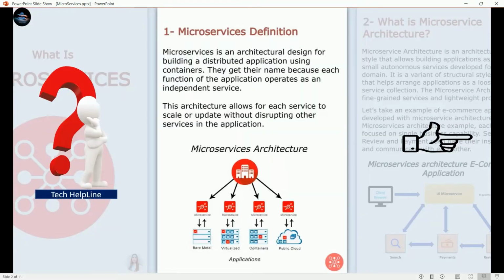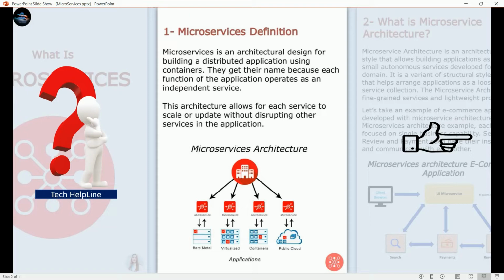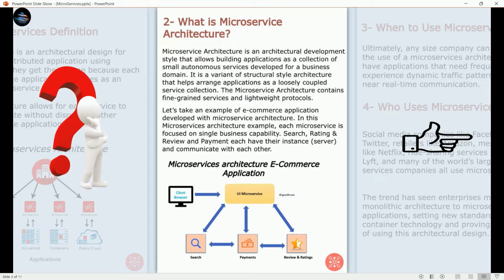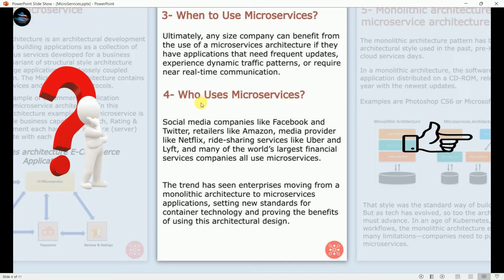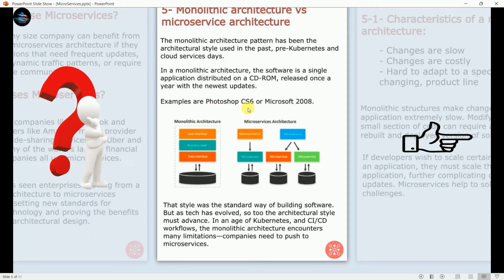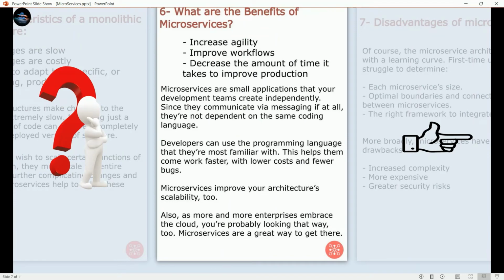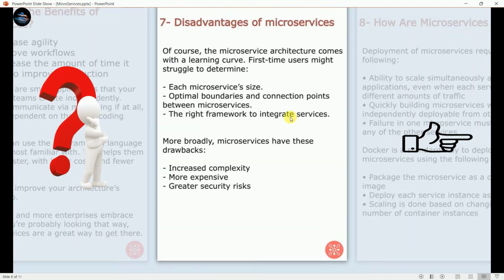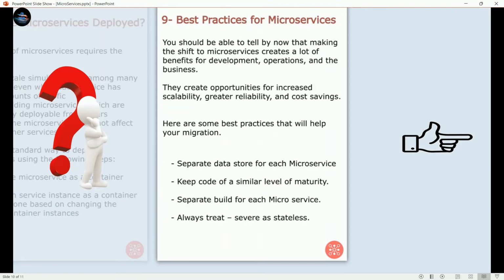All about Microservices | Simple Explanation With Examples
Video Description

In this tutorial we will discuss on below points:

What is microservices and example?
What is meant by the term microservices?
Types of microservices?

Related Video Link/s
Free API Sites To Do Self Practice | Simple Practical Demo of API Methods | Intro of API Testing
Have You Know What Programming Languages Top IT Companies Used In Their Software And Programs? | Top
What is JSON And How To Use It| Is JSON Important Nowdays? |Simple Example To Read JSON File In JAVA
How To Call testng.xml File From pom.xml File | How To Run Test Cases Using pom.xml File In Eclipse
Simple Two Ways To Create testng.xml file | How To Run TestNG Selenium Project Using testng.xml File
How to run Maven Project through Command Prompt | Simple 4 Steps to setup Maven on Windows System
Simple Method To Take Screenshot Of Test Cases In TestNG Framework or Selenium Project | With Demo
Simple Demo of How To Use Config Properties File In JAVA Project Using Eclipse IDE|With Selenium Ex

The Tech HelpLine YouTube page is intended for informational and educationl purposes only.
Regards,
The Tech HelpLine Team :)